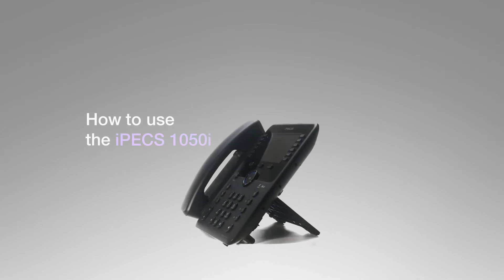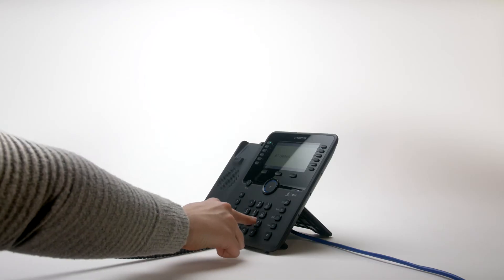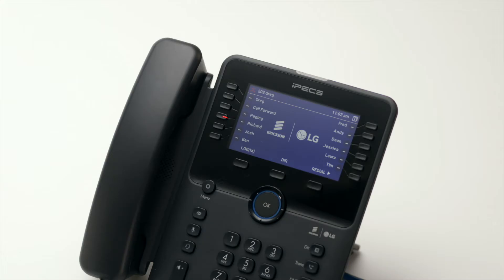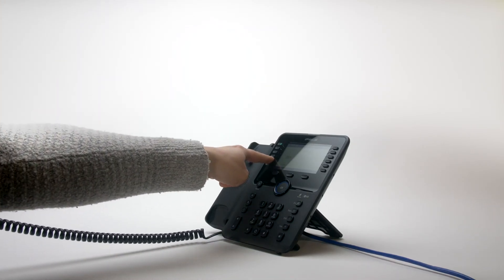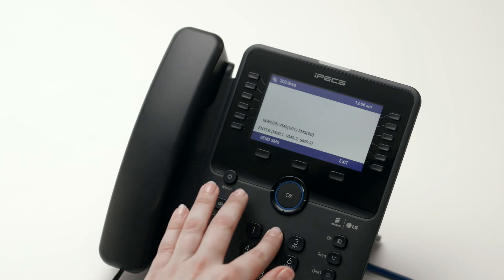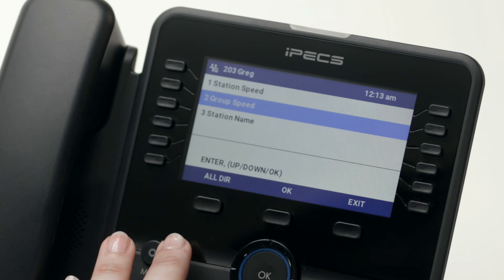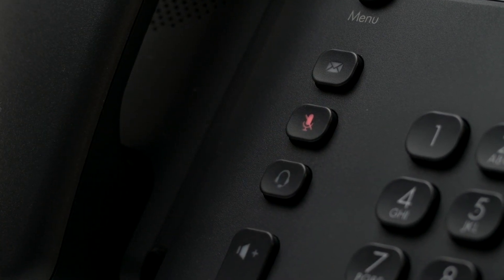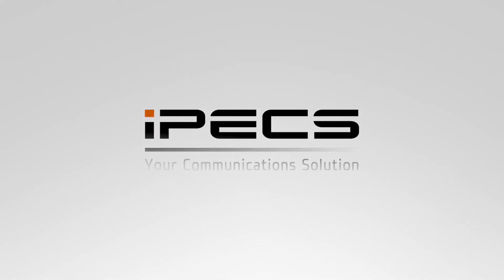Ericsson-LG iPECS 1050i IP Handset User Guide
This video will demonstrate how to use the iPECS 1050i IP handset.

This video cover areas such as: dial an external and internal number, answer a call on speaker mode, flexible keys, answer a call for another extension, transfer a call to another extension, create a conference call, park and retrieve a call, access voicemail, navigate the menu to change settings, how to access directory and speed dial and dial from it, place the phone in do-not-disturb (DND), decline a call, mute a call, speakerphone and headset mode and access the call log and dial from it.